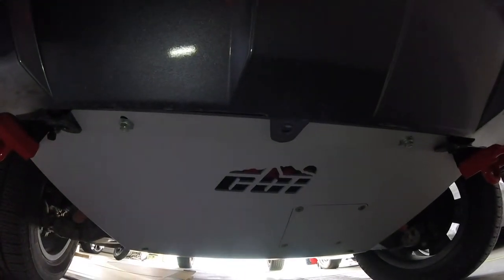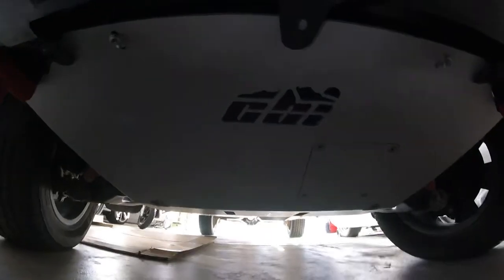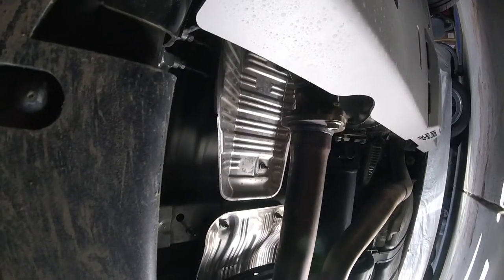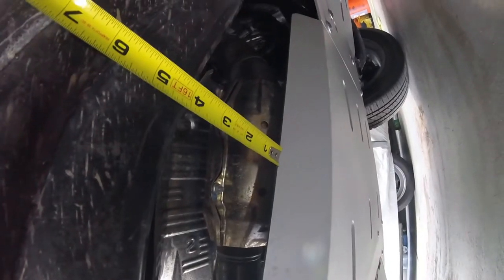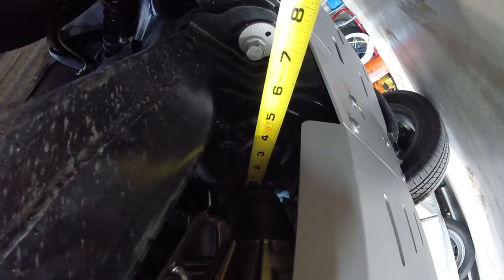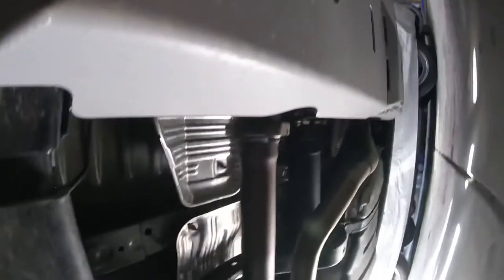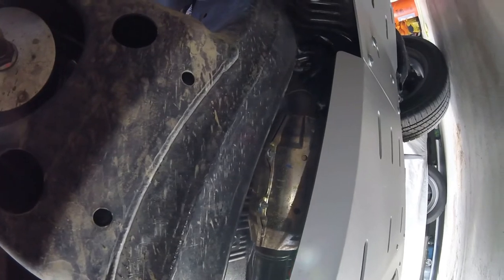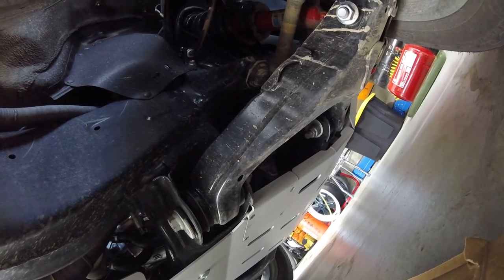Toyota Tundra catalytic converter protection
Video to show protection for catalytic converter protection from CBI skid plates.  The skid plates cover the cats and make the opening to them much more narrow.  In addition the narrow opening prevents anyone from getting in there with a saws all or cutting wheel.  It is several inches through a narrow opening to just reach the exhaust now.  Plus the skid plates will provide protection for the bottom of the truck and are much more heavy duty than the stock skid plate.  They have access for oil drain plug and filter through panels built-in.  Fitment was great as everything lined up very easily and I installed them in my driveway.
Here’s a link to order.  If you want the TRD gray I ordered the black as that was the only option and then put in the note for them to powder coat them TRD gray.

Toyota Tundra catalytic converter protection CBI skid plates